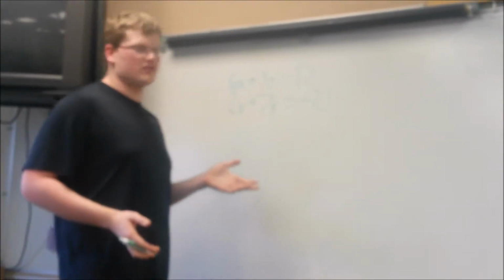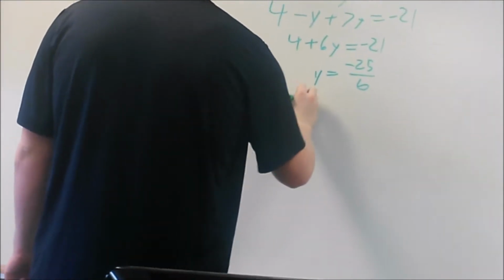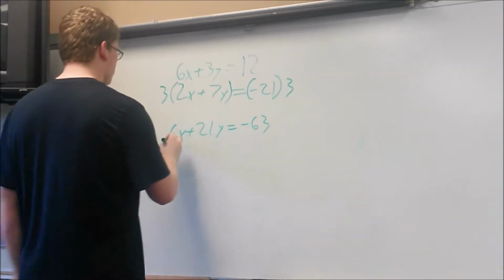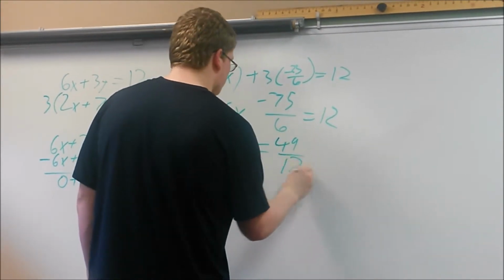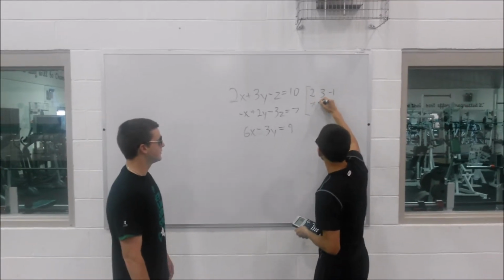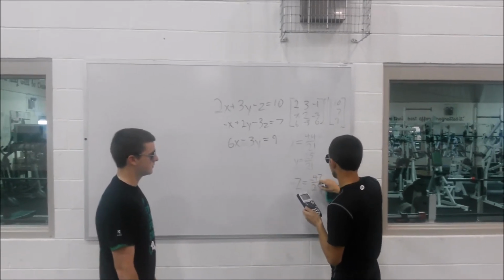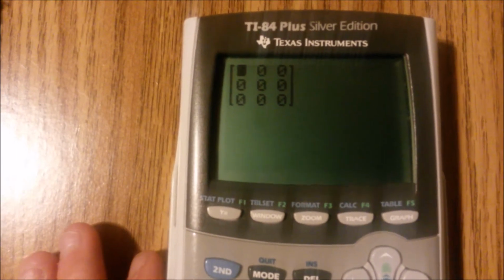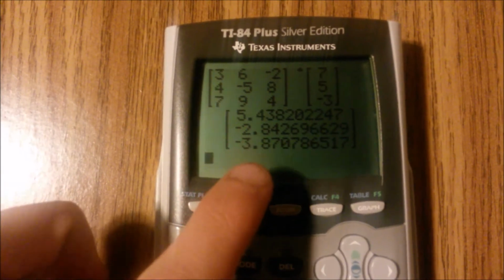System of Equations